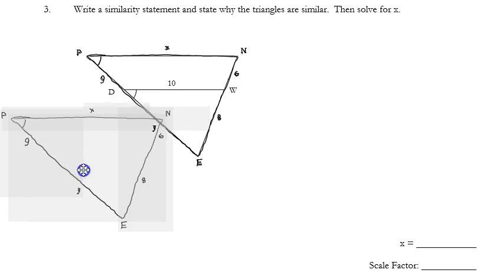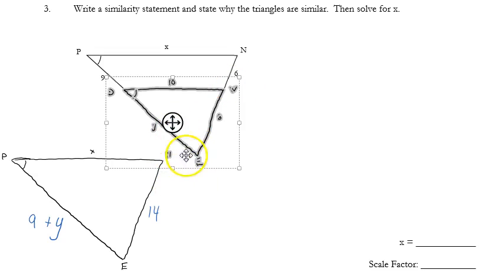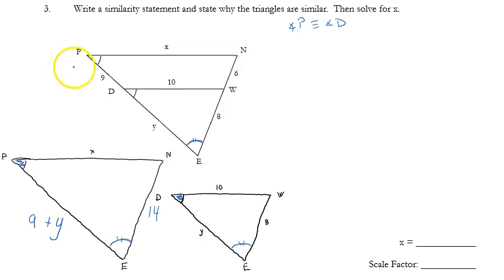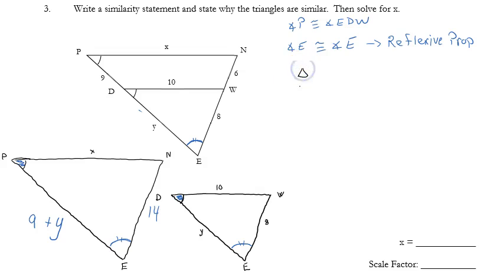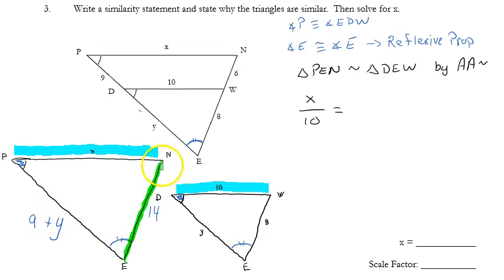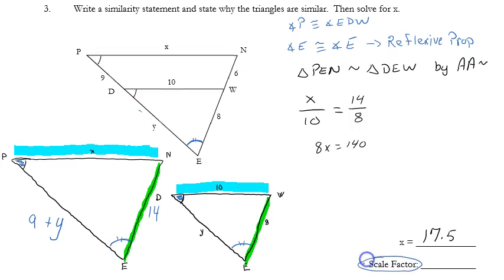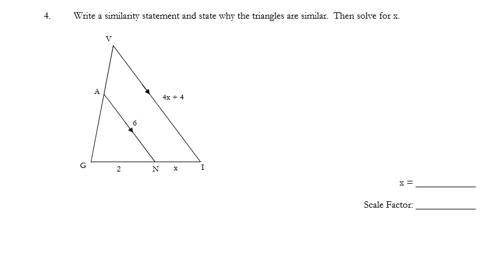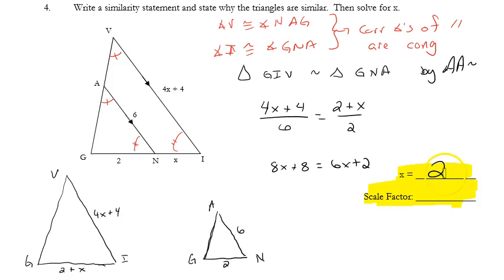GU9 Overlapping Triangle Similarity Notes